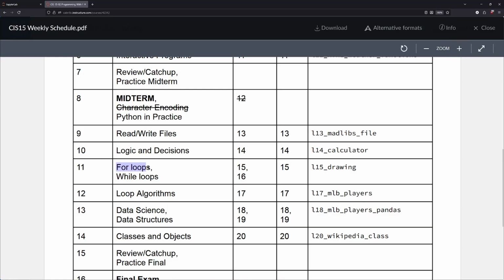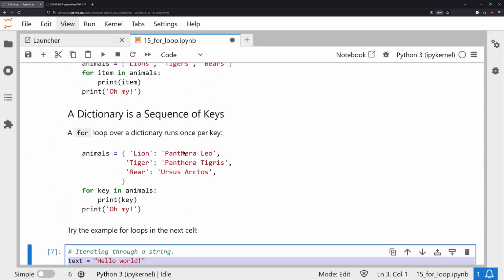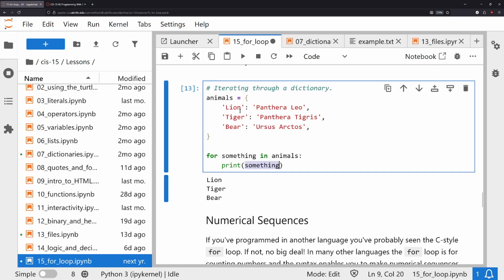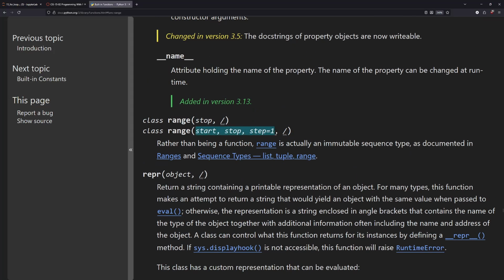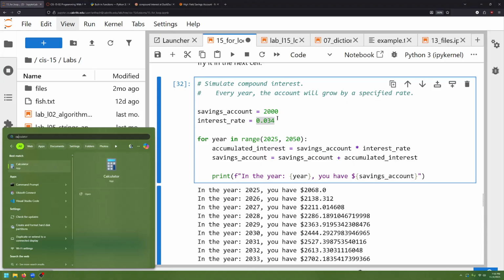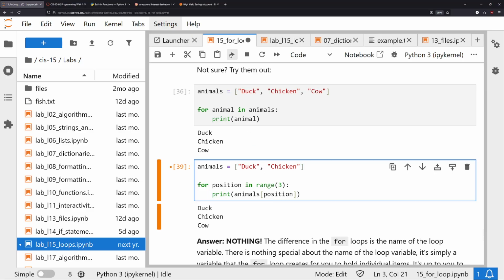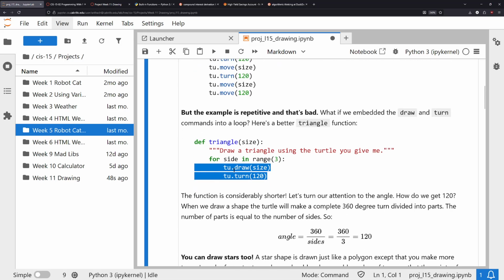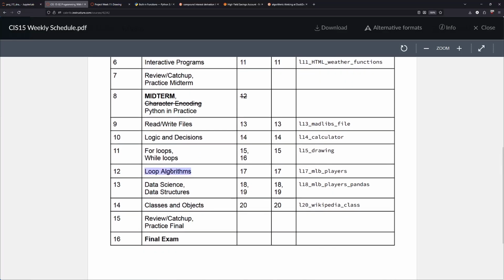[CIS-15] For Loops - Week 11: 11-4-25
Covers Lesson 15 on for loops. Gives hints for the Week 11 programming project.